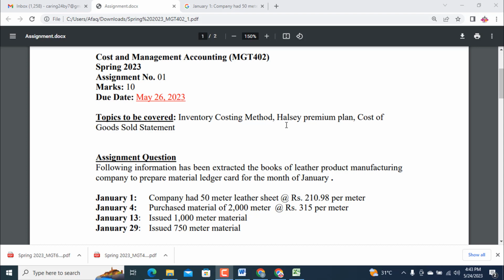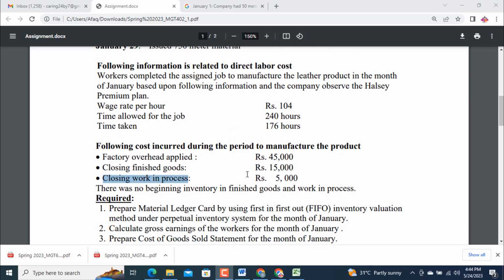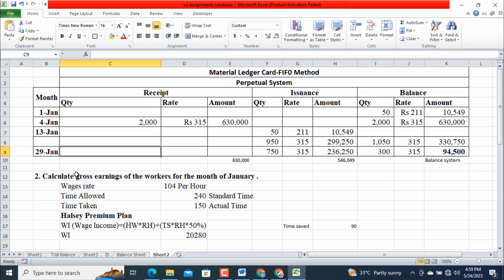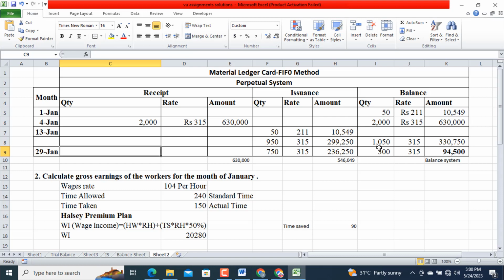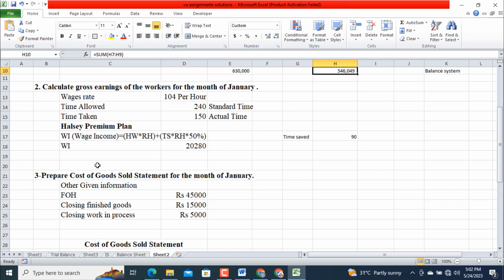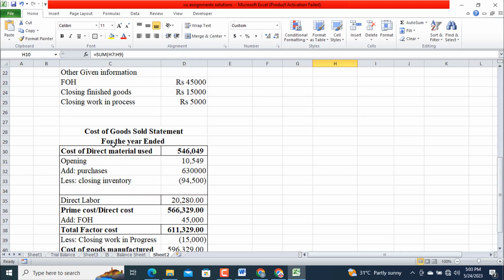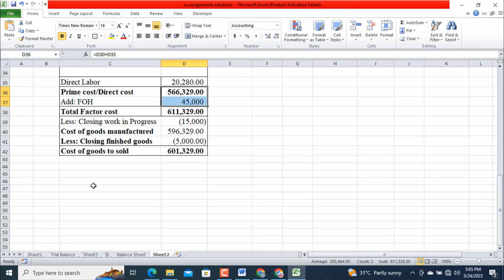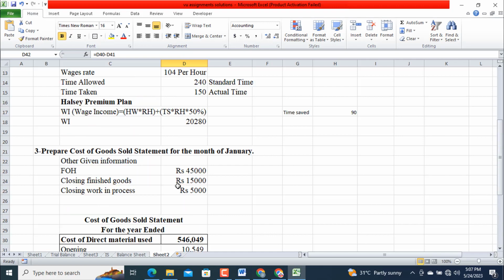MGT402 Assignment 1 Solution 2023-VU Spring-Cost and Management Accounting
digilearnerspoint, mgt402, MGT402 Assignment 1 Solution 2023, vu spring 2023, vu gdb solutions, vu assignment solutions, cost and management accounting, price cost, total factory cost, statement of cost of good sold, cost of good sold statement, Halsey premium plan, Direct labor, direct material consumed, direct material, FOH, Finished goods, work in process, factory over head,

Assignment Question
Following information has been extracted the books of leather product manufacturing
company to prepare material ledger card for the month of January .
January 1: Company had 50 meter leather sheet @ Rs. 210.98 per meter
January 4: Purchased material of 2,000 meter @ Rs. 315 per meter
January 13: Issued 1,000 meter material
January 29: Issued 750 meter material
Following information is related to direct labor cost
Workers completed the assigned job to manufacture the leather product in the month
of January based upon following information and the company observe the Halsey
Premium plan.
Wage rate per hour Rs. 104
Time allowed for the job 240 hours
Following cost incurred during the period to manufacture the product
 Factory overhead applied : Rs. 45,000
 Closing finished goods: Rs. 15,000
 Closing work in process: Rs. 5, 000
There was no beginning inventory in finished goods and work in process.
Required:
1. Prepare Material Ledger Card by using first in first out (FIFO) inventory valuation
method under perpetual inventory system for the month of January.
2. Calculate gross earnings of the workers for the month of January .
3. Prepare Cost of Goods Sold Statement for the month of January.